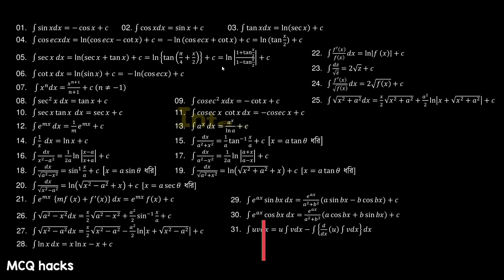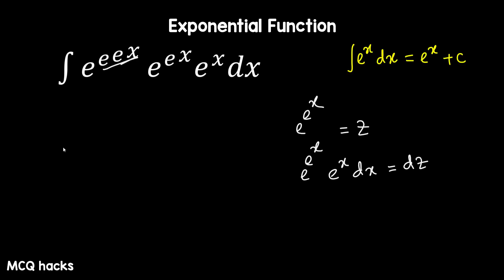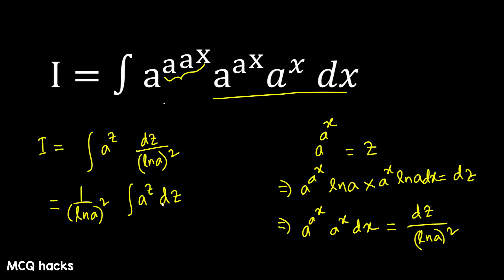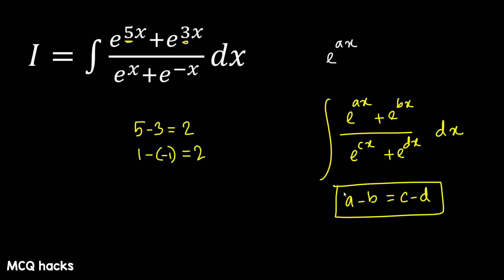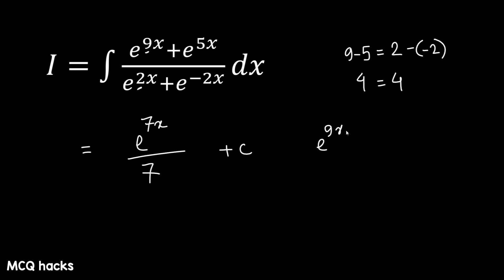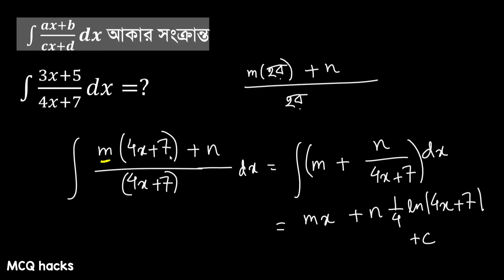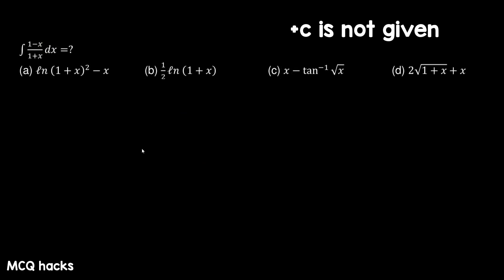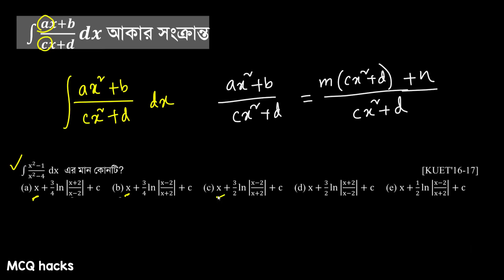MCQ Hacks || Integration - 1 || যোগজীকরণ - ১ || Engineering, Varsity & HSC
Chapter Wise MCQ Hacks!

আমাদের অনেকের ধারণা, শর্টকাট মুখস্থ করে MCQ তে ভালো করা যায়। এই সিরিজ টা তোমার ধারণা চেঞ্জ করে দিবে।

আমরা দেখবো কন্সেপ্ট দিয়ে কিভাবে MCQ এর দফা রফা করে দেয়া যায়, সেটা ইঞ্জিনিয়ারিং এর হোক, ভার্সিটি কিংবা বোর্ড।

এই সিরিজ কাদের জন্য?
- যে কারো জন্য। শুধু একটা শর্ত যে চ্যাপ্টার পড়াবো সেটা আগে অন্তত একবার পড়া থাকা লাগবে।

ক্যালকুলেটর সহ নাকি ছাড়া?
- দুইটাই। যেখানে ক্যাল্কুলেটর লাগবে আমি বলে দিব।